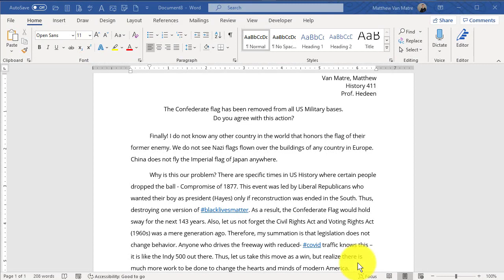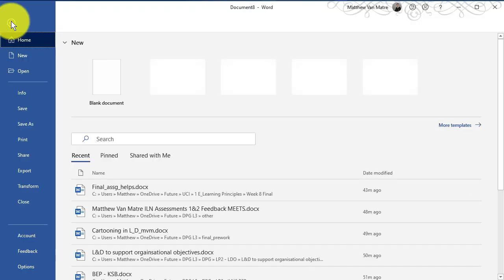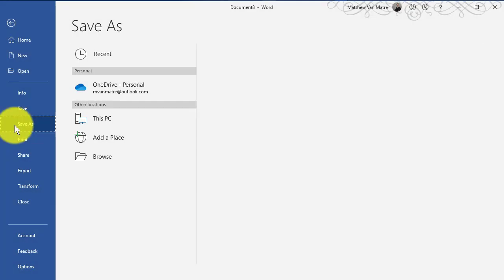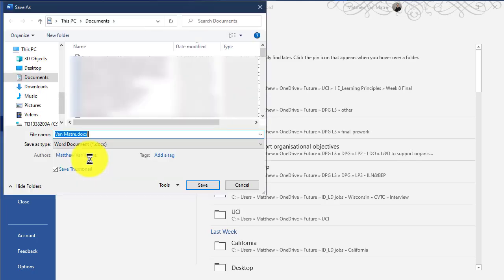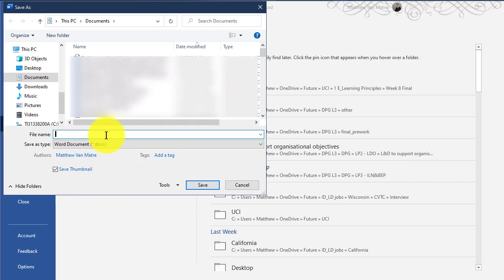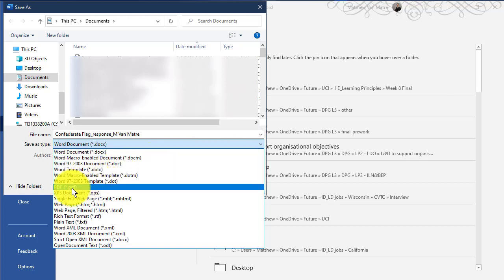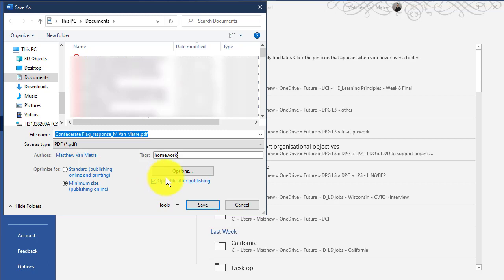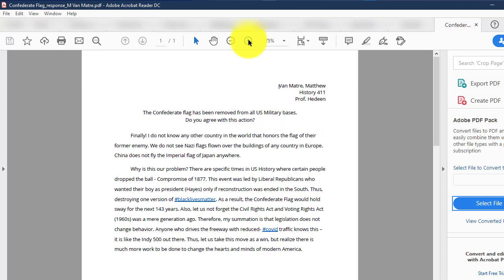How to Save a Word doc as a PDF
Brief tutorial explaining how to change a Word document to a PDF